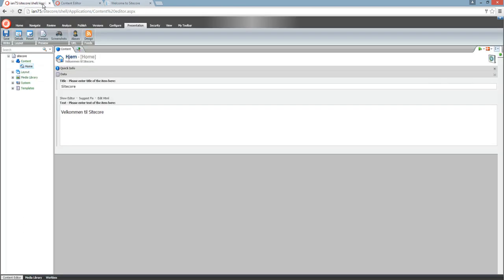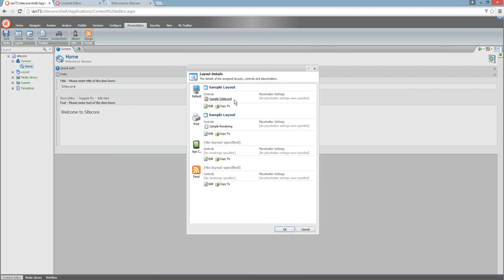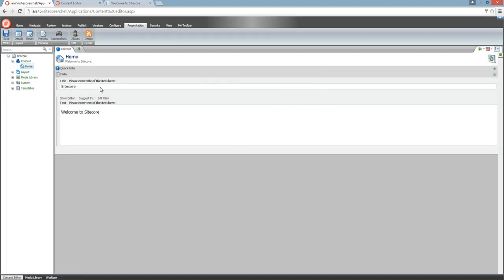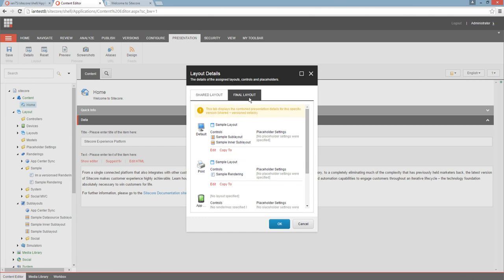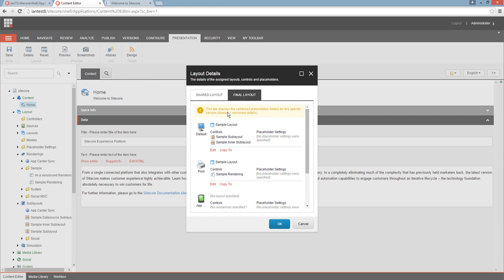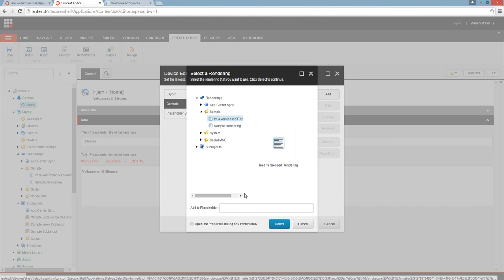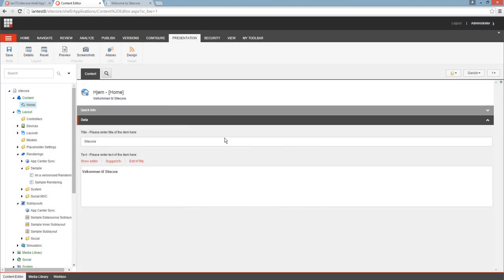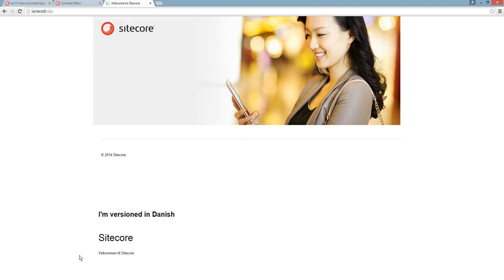Versioned Layouts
Ian Graham explains the new Versioned Layouts feature in Sitecore 8.